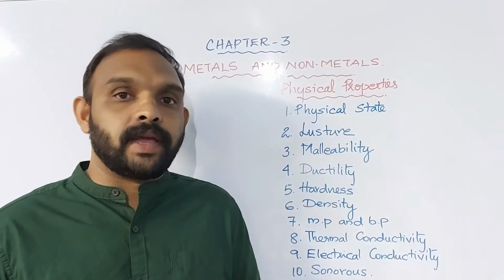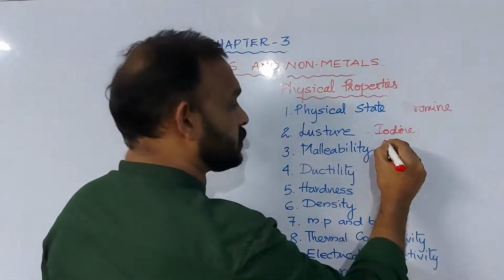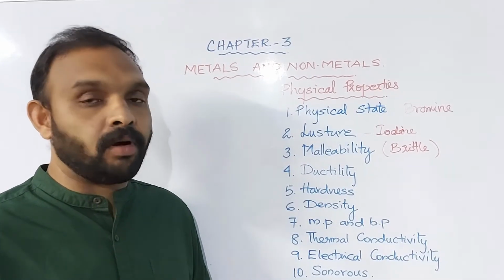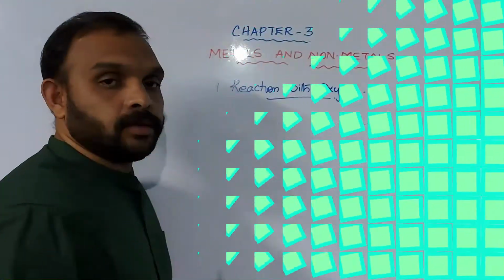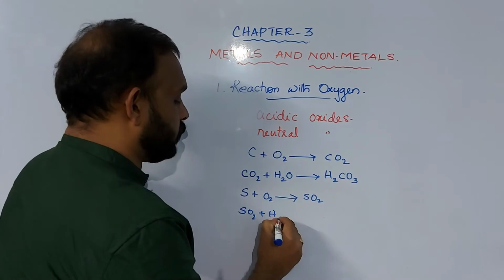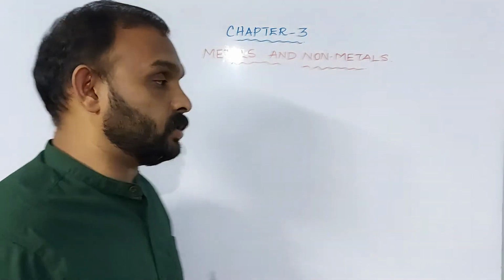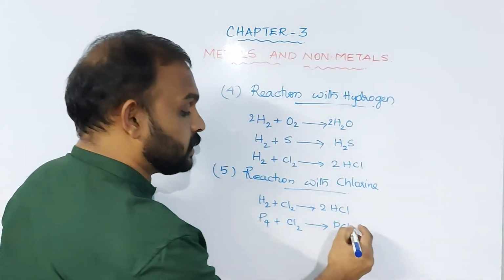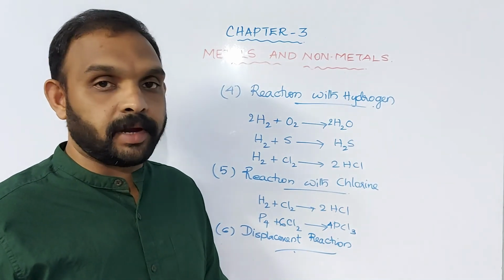CHAPTER 3 PART 4 # CLASS X